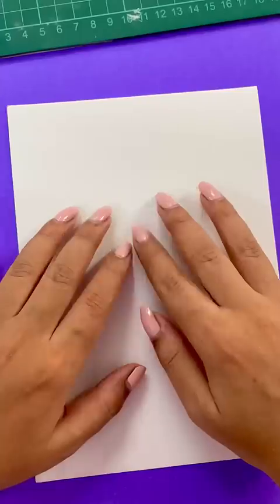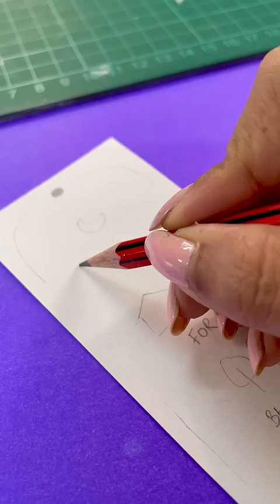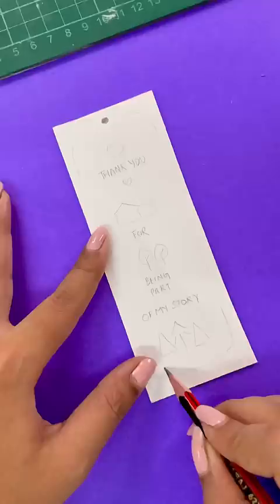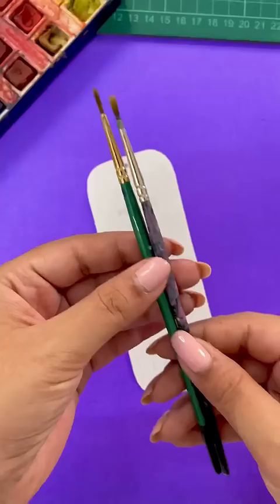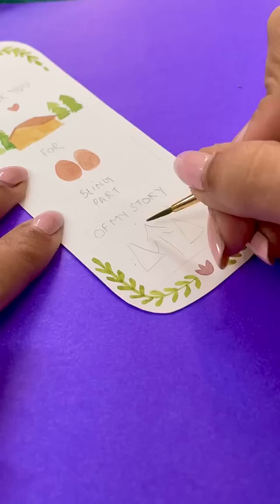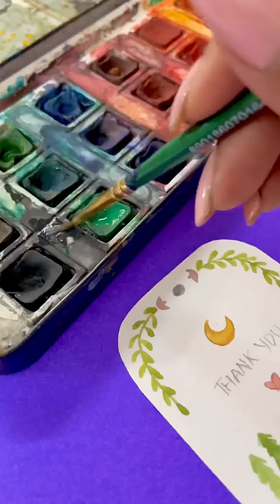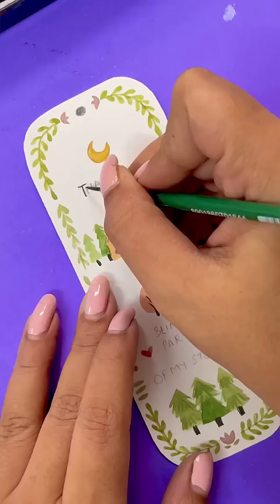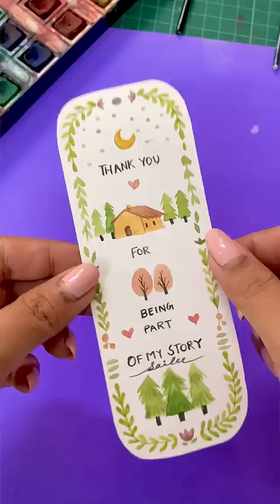DIY Handmade Gift for Best Friend 😱✨